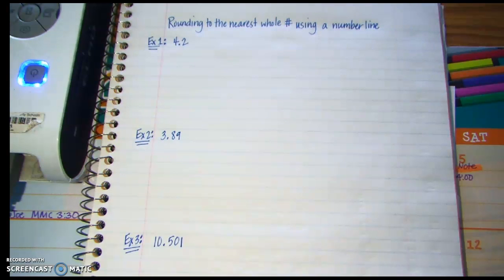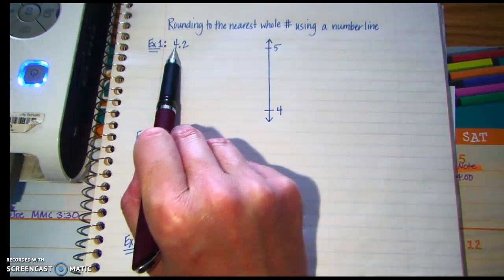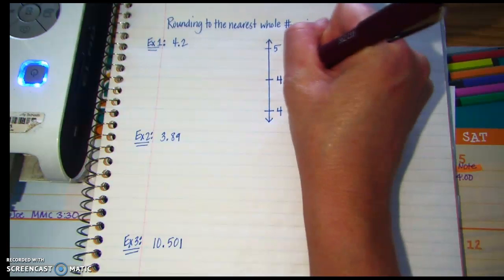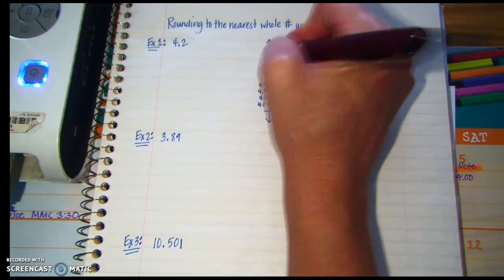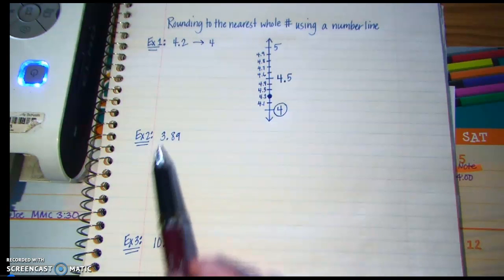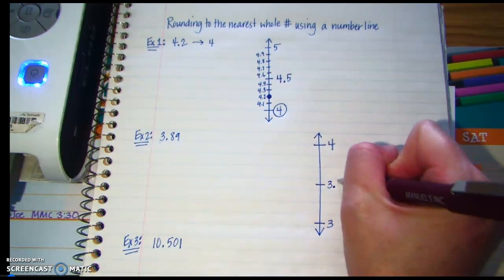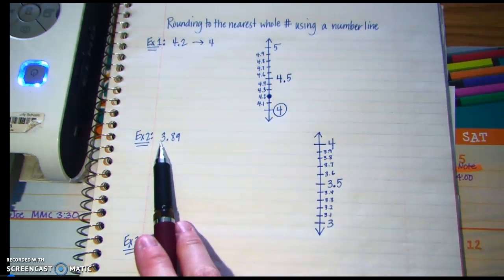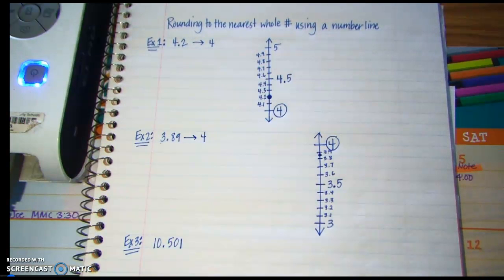Rounding to the nearest whole